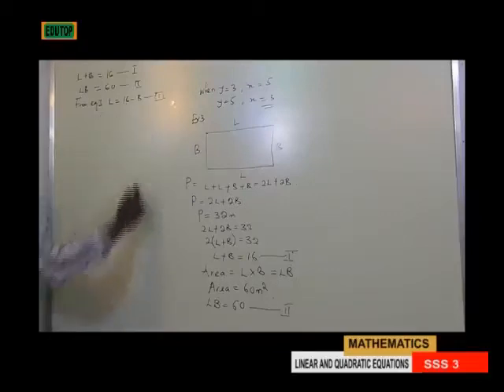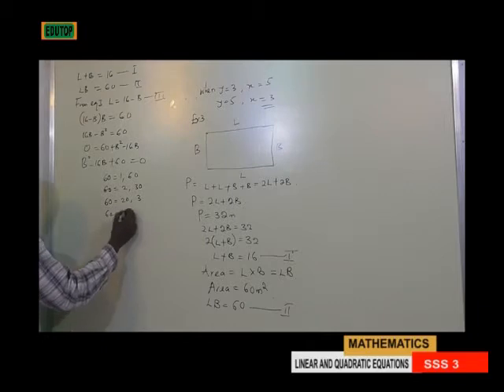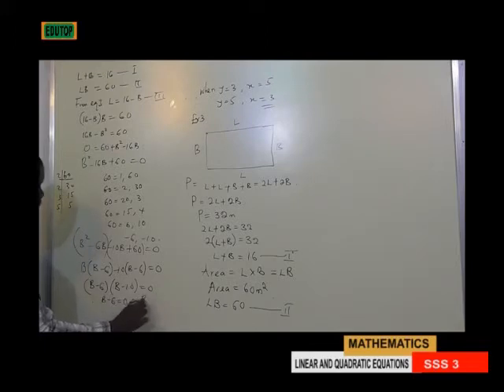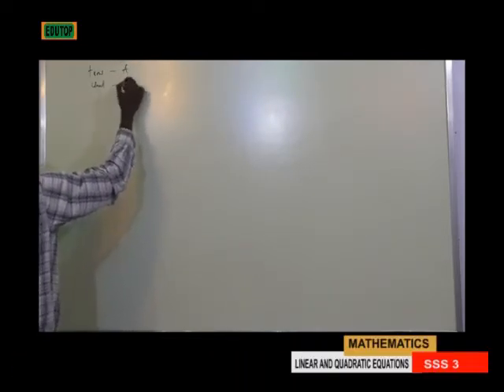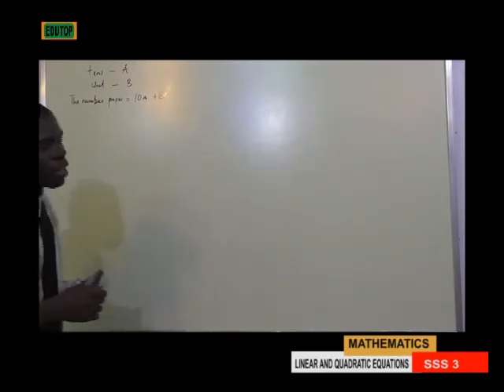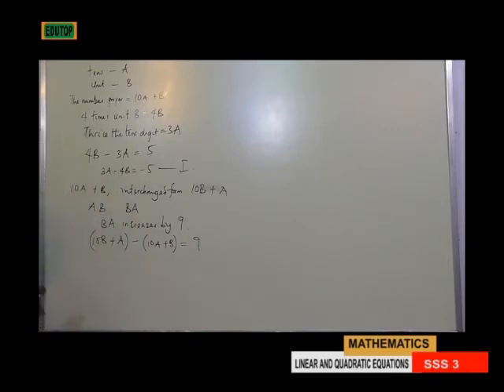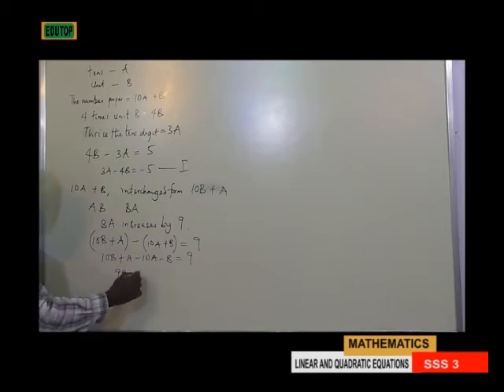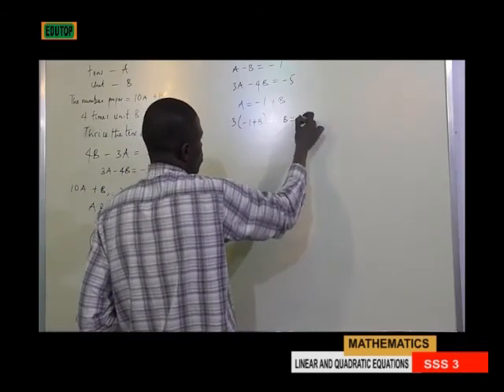(MATHEMATICS FOR SENIOR SECONDARY SCHOOL SS3) Lesson 16